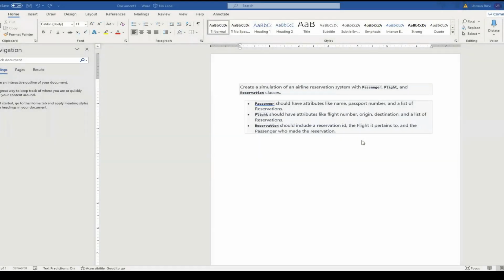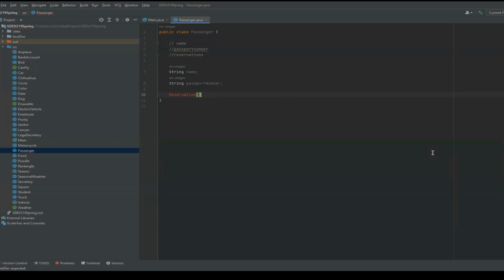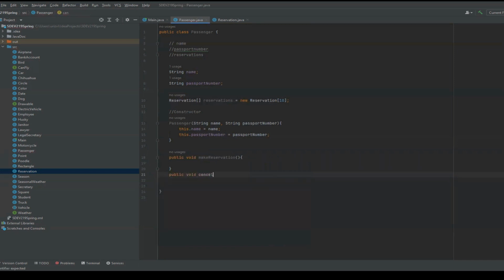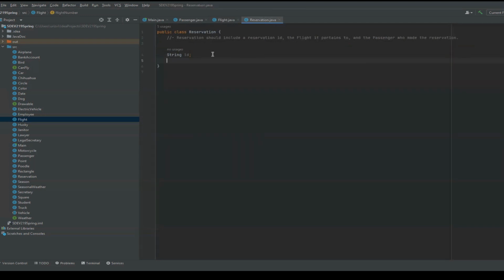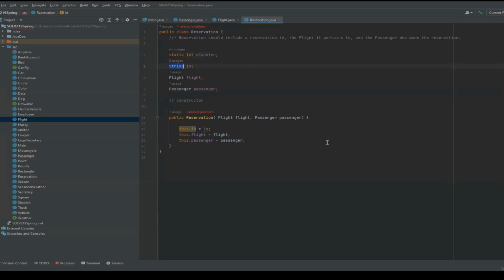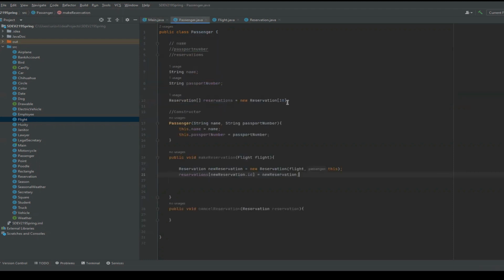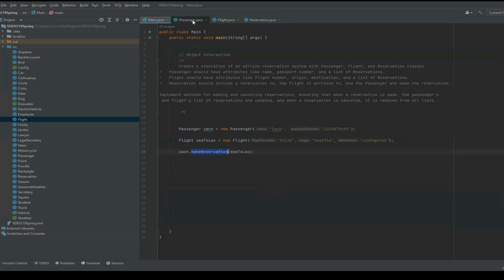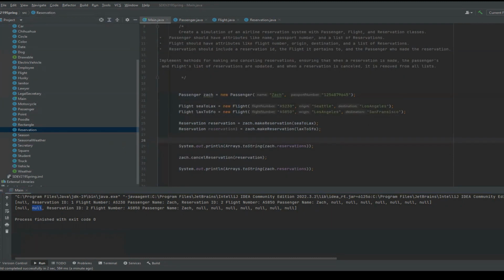Object Interaction Part One